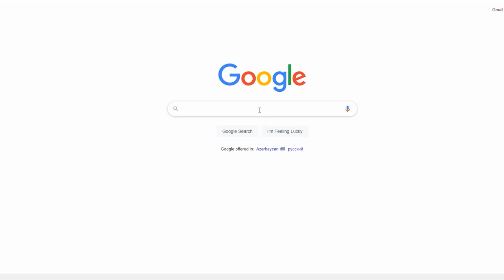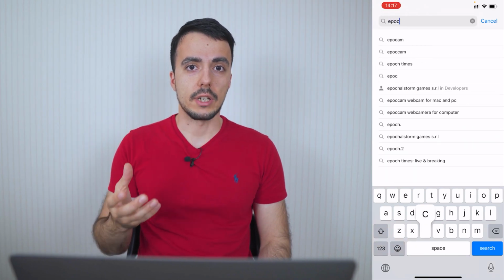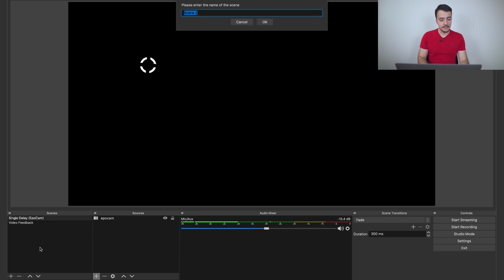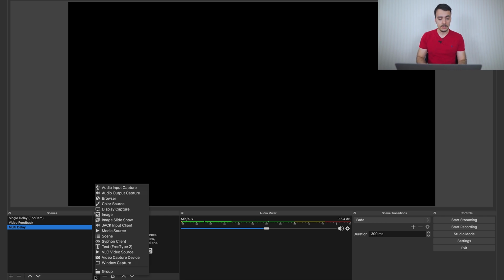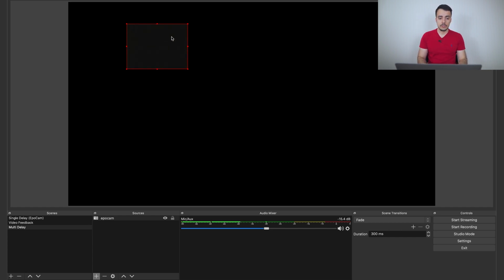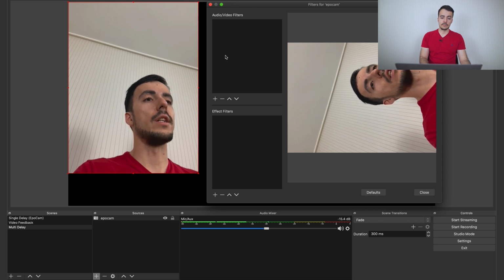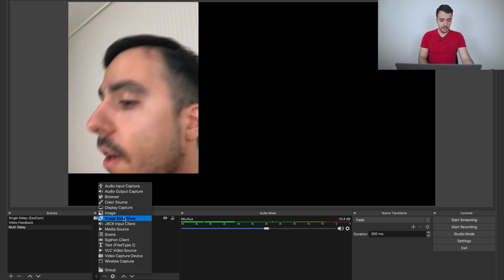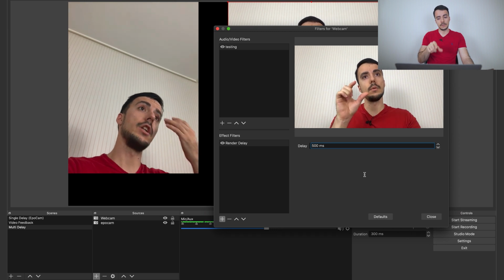How To Improve Your Archery FAST with Delayed Video Feedback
Delayed video feedback is one of the single best tools to help improve your archery.

Although taking separate videos on your phone is good to review your technique, it takes lots of time and can be frustrating to individually record each shot. Video delay allows you to review each and every shot while staying on the shooting line and being fully focussed on what you're doing.

I know video delay has helped my archery massively, and I'm sure it will give you great feedback too.

My Online Archery Academy Mission is to help archers worldwide improve their shooting, by providing world-class lessons, courses and information on everything related to olympic archery.